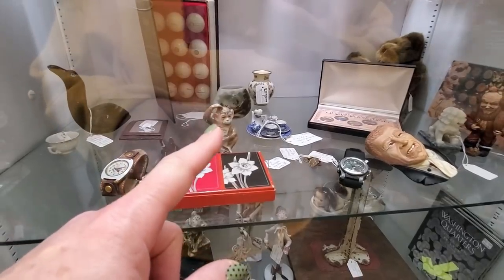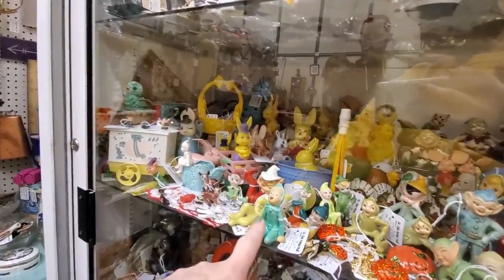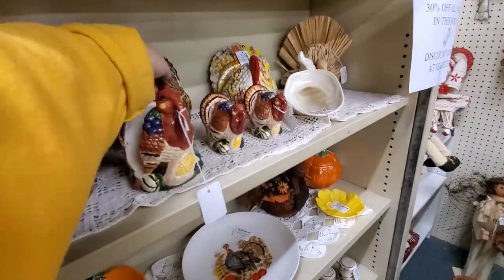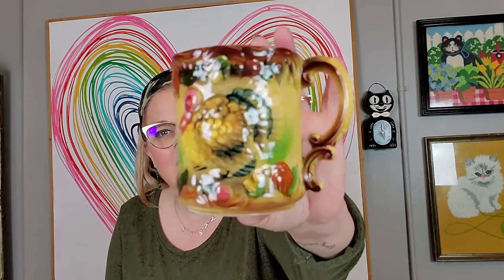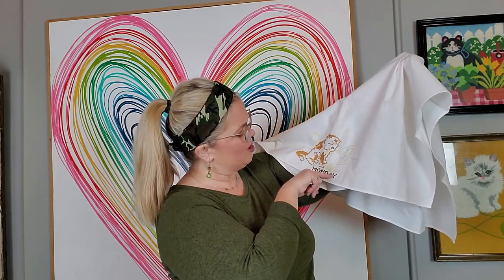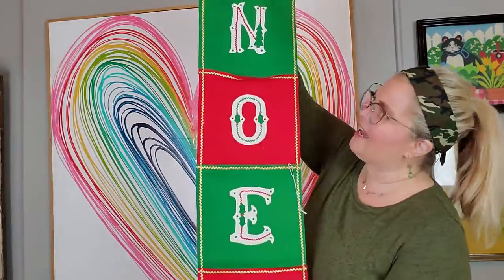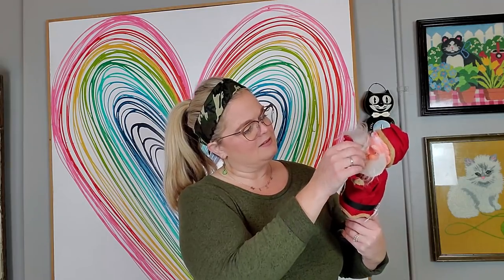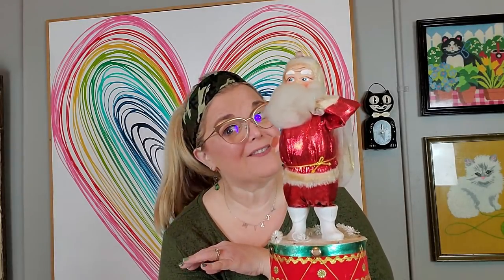WHERE THE HECK ARE WE??? | Antique Mall Shopping With US ( & Haul )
Cards/Friend Mail
Misty Pate